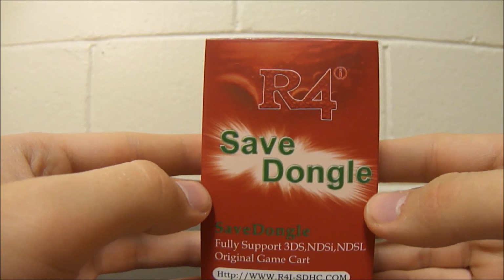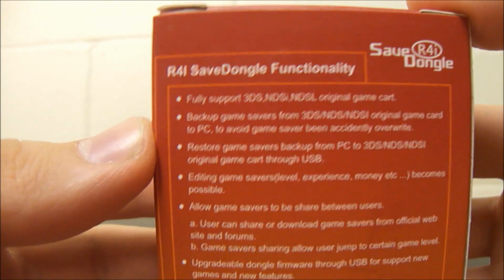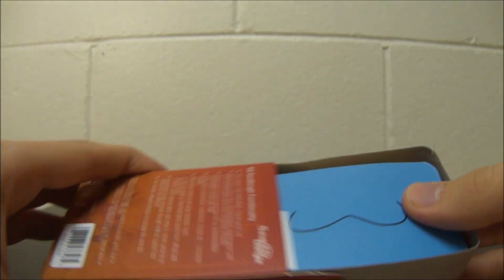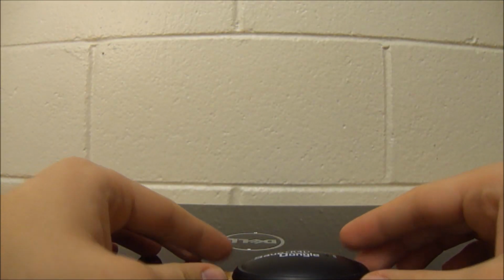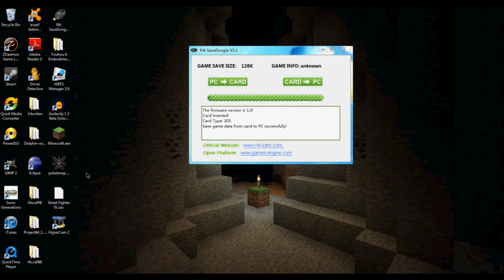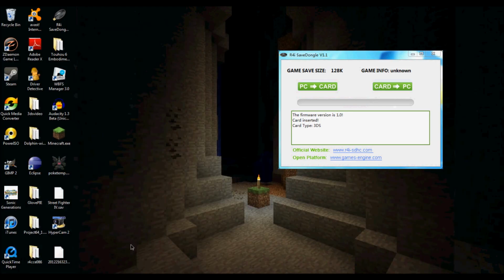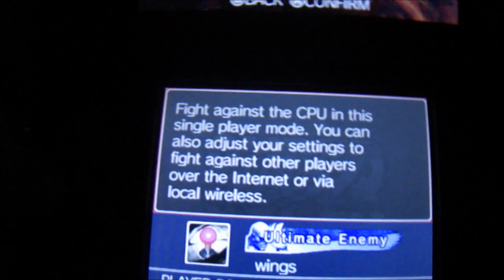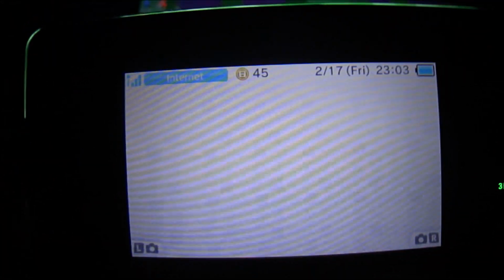R4i Save Dongle Review/Tutorial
The R4i team was nice enough to give me this for free as long as I reviewed it. Well, here it is! Uhh... that's all I have to say for now.